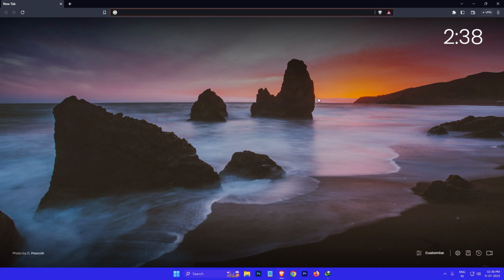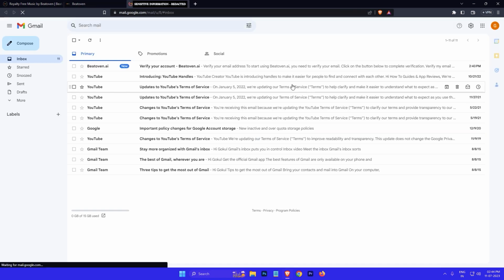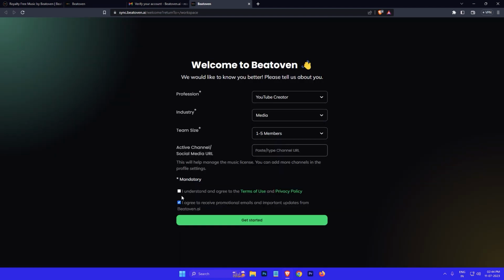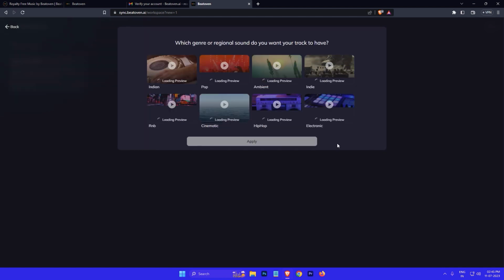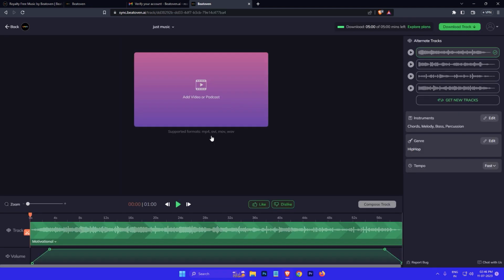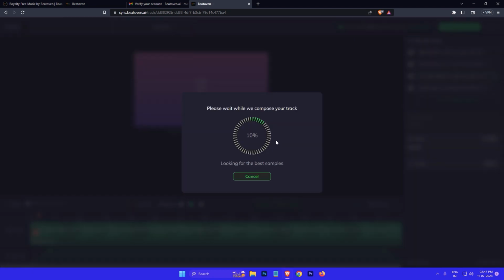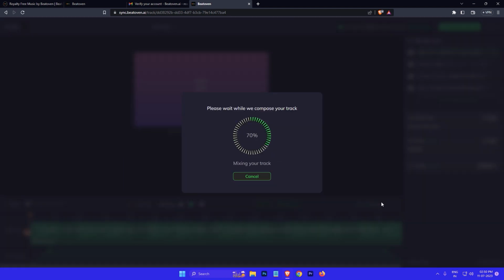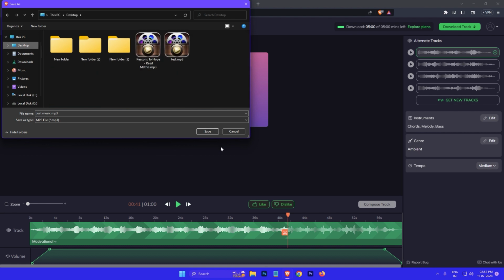How To Create Royalty-Free Music Using AI for Free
In this tutorial, i'm gonna show you how to create your own royalty-free music using AI, and the best part is, it’s totally free! I will be using Beatoven.ai, which is this super cool AI music generator that can create unique tunes based on the mood you want for your videos or podcasts.